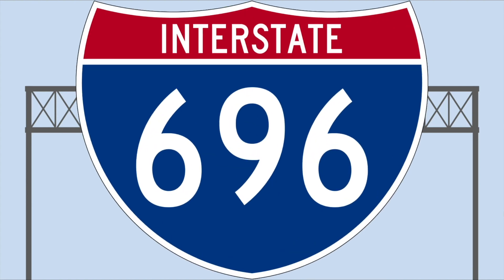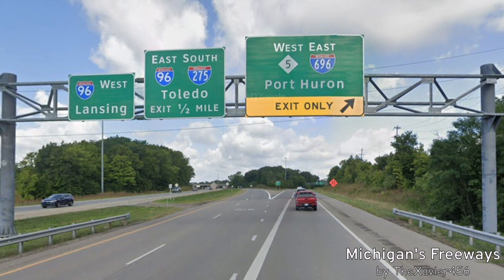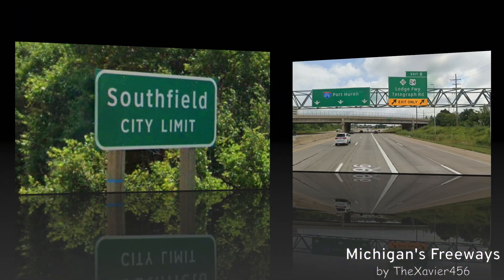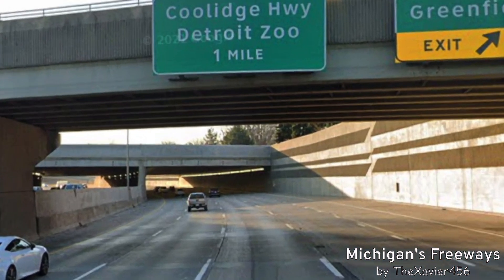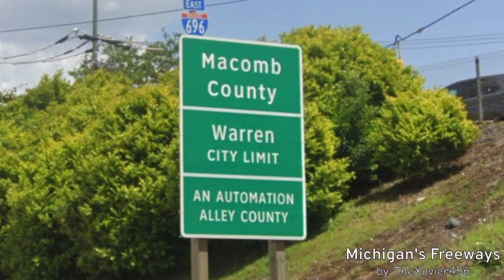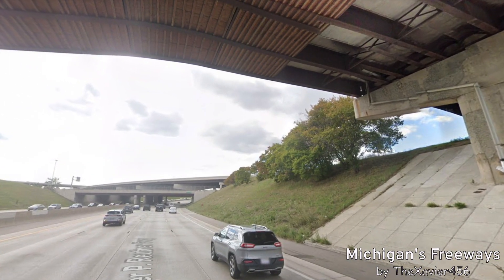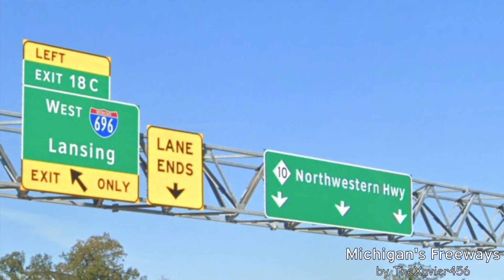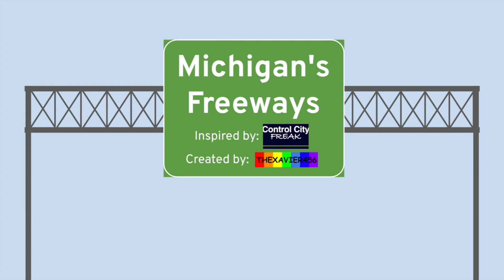Michigan's Freeways: Interstate 696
Interstate 696 is the northern bypass of downtown Detroit. It is referred as America's Autobahn, as stated by Beaver Geography.